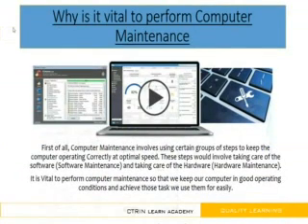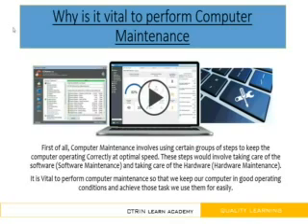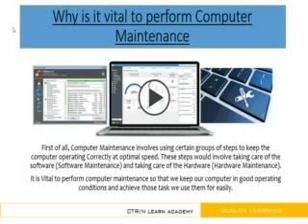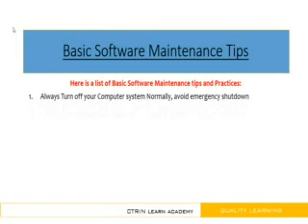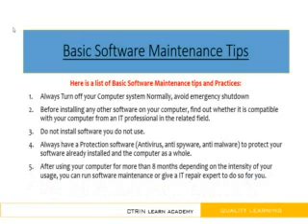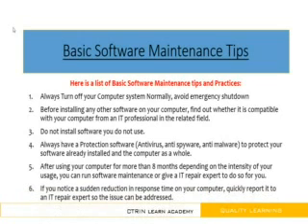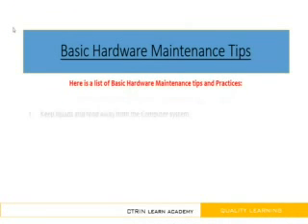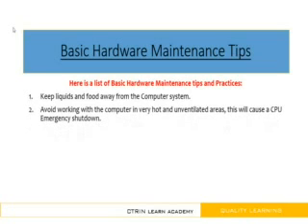Computer Maintenance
Basic Computer Maintenance